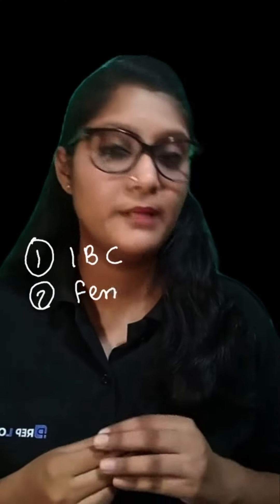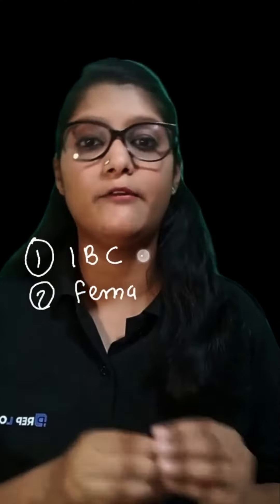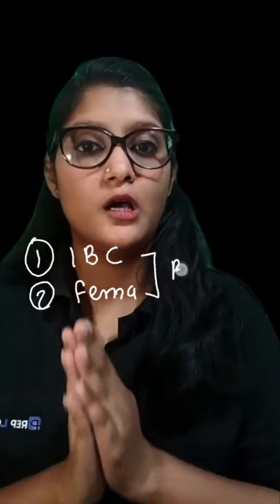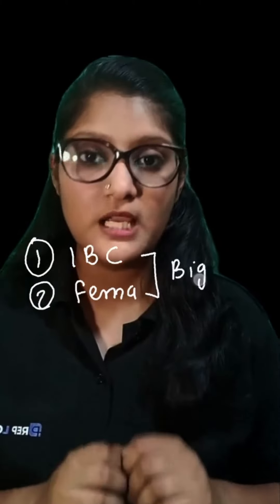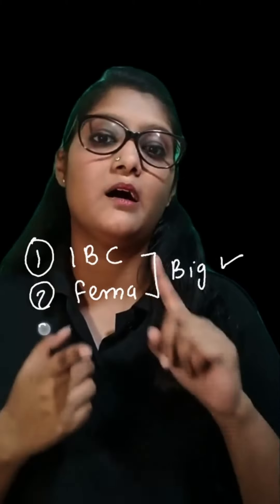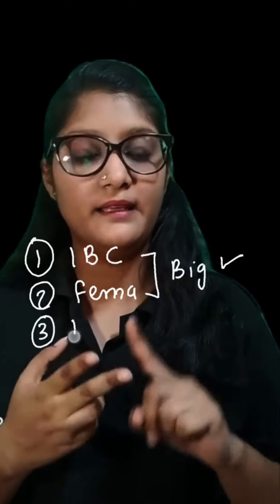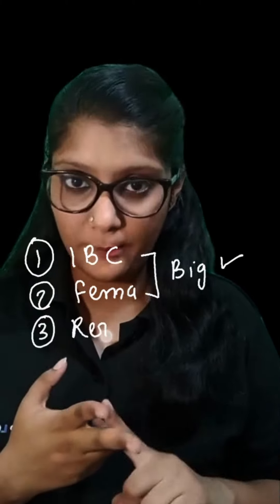How to Cover Economic Laws in 3 / 1.5 Days Before Exams May 23 | CA Khyati Maheshwari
How to Cover Economic Laws in 3 / 1.5 Days Before Exams

For Getting all things Related to Economic Laws 6D

📣 CA Final Economic Laws 6D Maha Marathon 📣

🙌 FULLY UPDATED FOR MAY 23 🙌

by CA Khyati Maheshwari